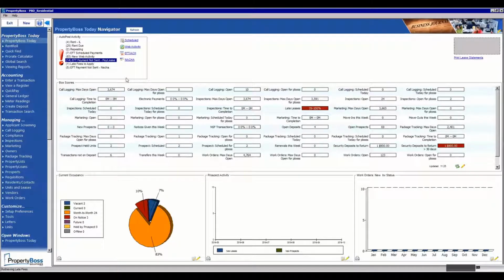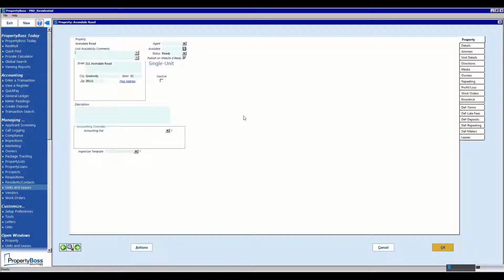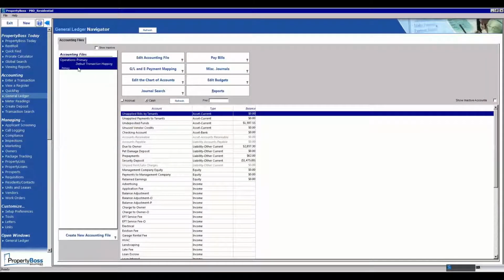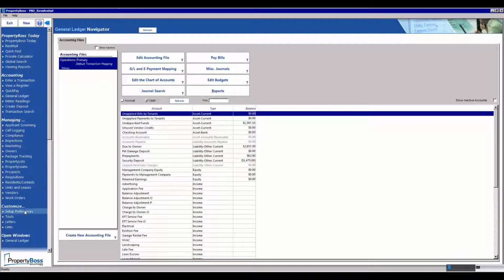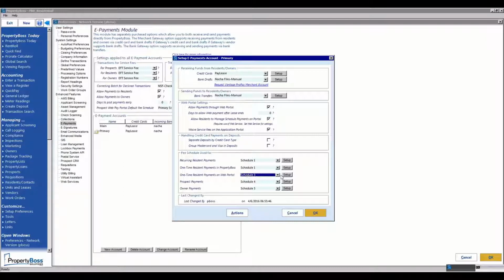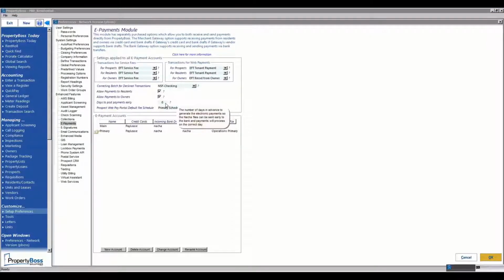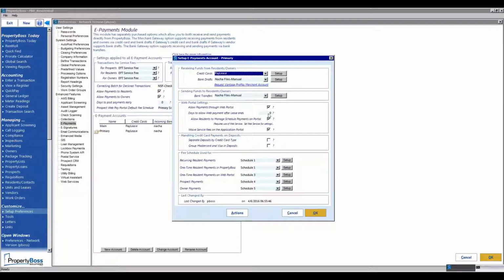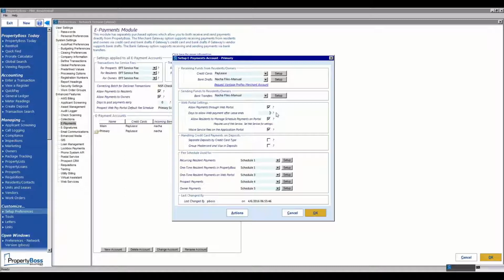Help Tenant Pay Online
Sooner or later a tenant, student, member or resident will have trouble paying online. Learn to double check all the appropriate settings to get the e-payment process setup and working correctly.